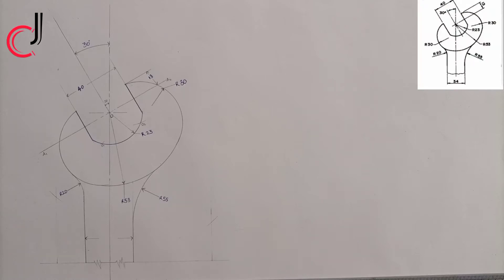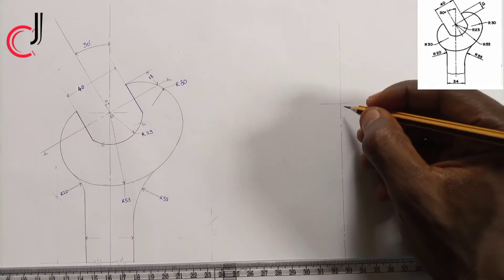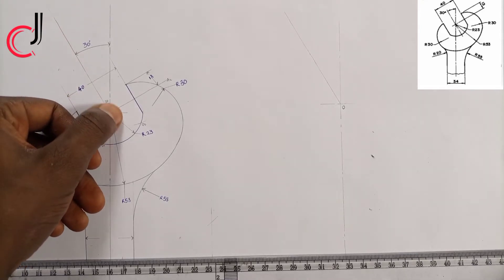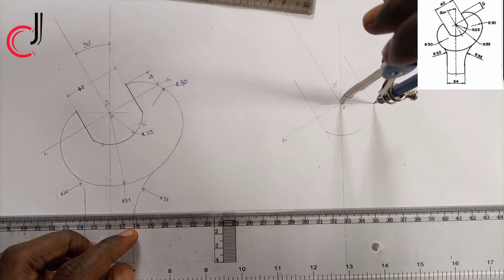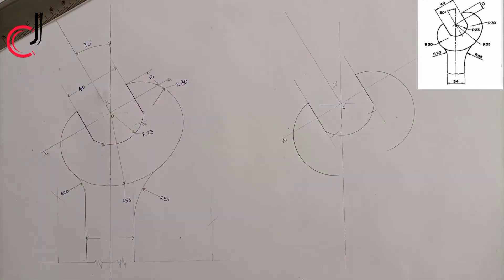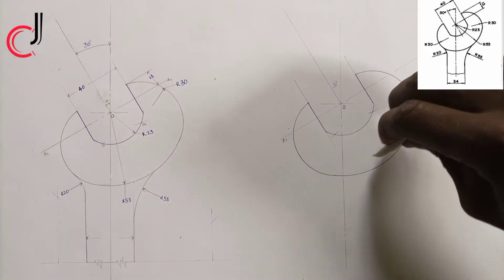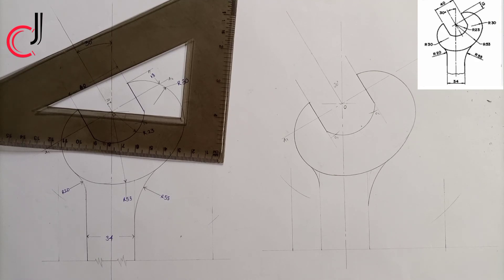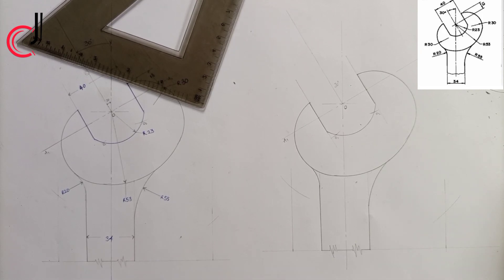tangency problem spanner head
how to construct spanner head using the principle of tangency